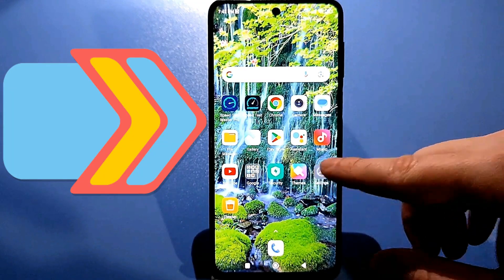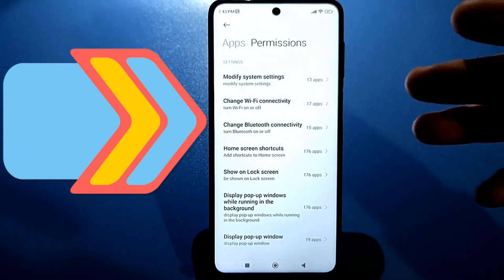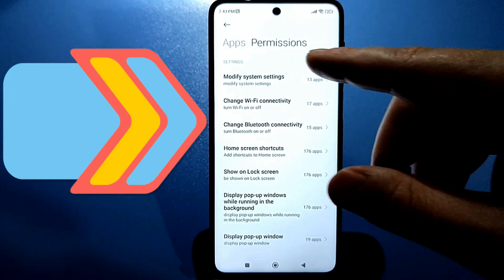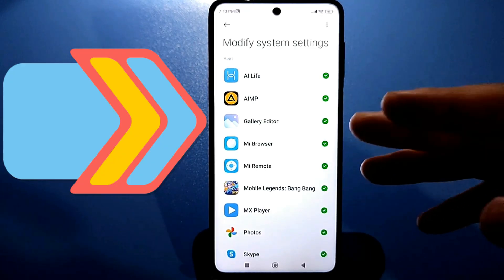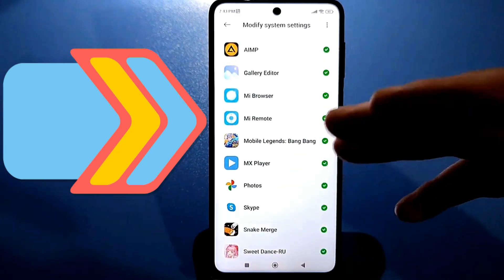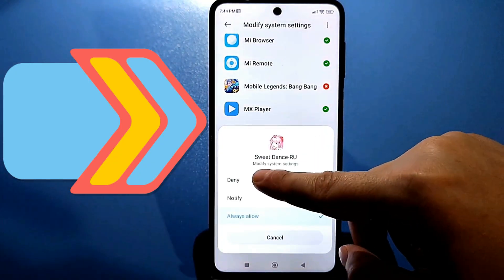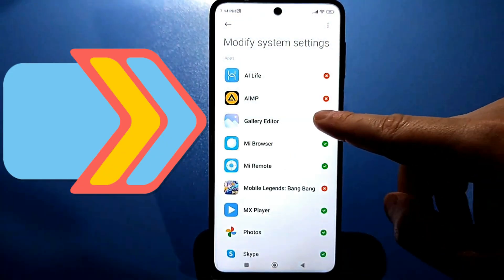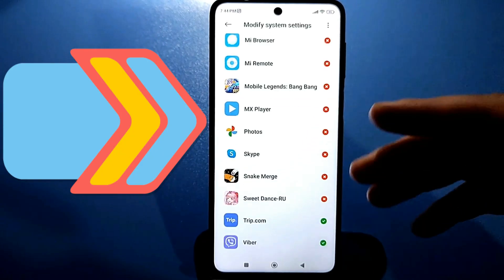NEVER TURN ON THESE SETTINGS ON YOUR PHONE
Most people install various apps without thinking about the potential for privacy risks. These apps can pose a security threat by accessing personal data. It's essential to adjust your smartphone settings and understand permissions on android to ensure app privacy and data privacy.NEVER TURN ON THESE SETTINGS ON YOUR PHONE